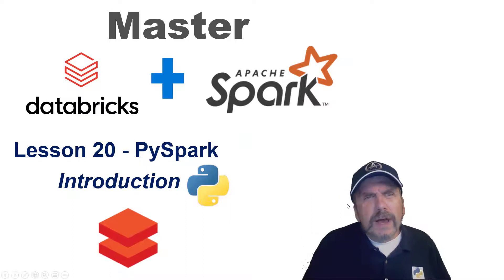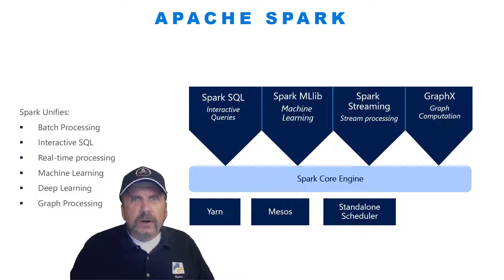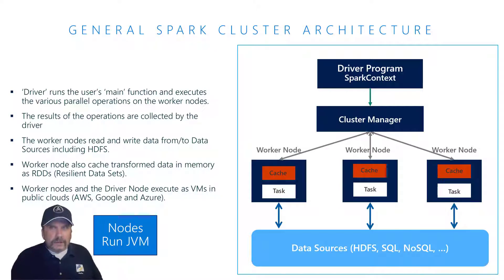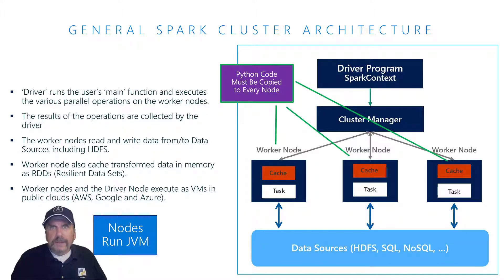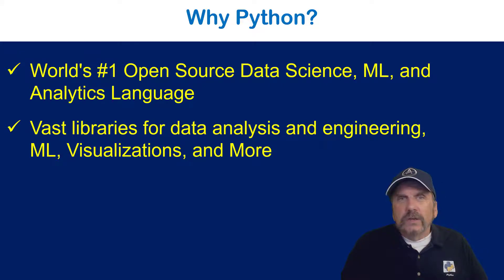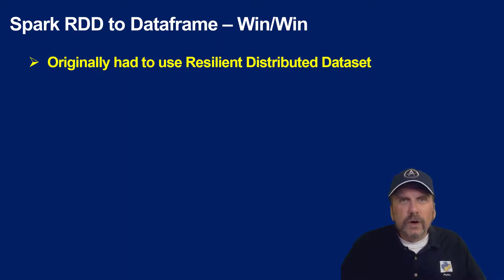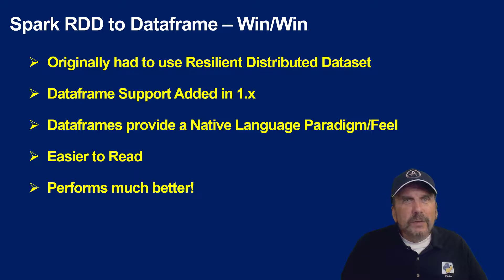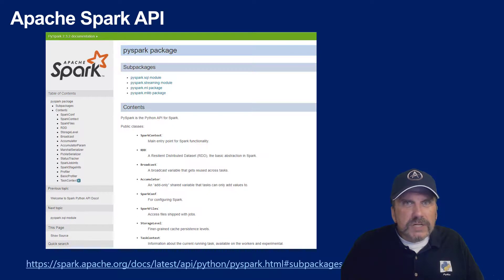Master Databricks and Apache Spark Step by Step: Lesson 20 - PySpark Introduction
In this video, we introduce PySpark and explain important concepts you need to understand to be productive with Python on Spark. Specific questions include Can Python do everything?  Does it perform well?  Why you need to know PySpark and more.

Deep Dive Apache Spark Interview with Dan Zafar from Databricks